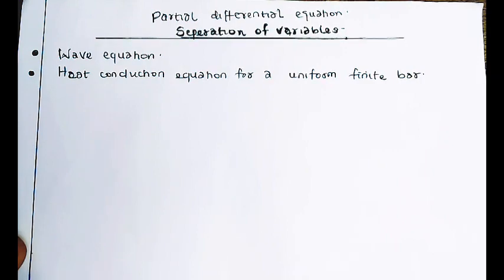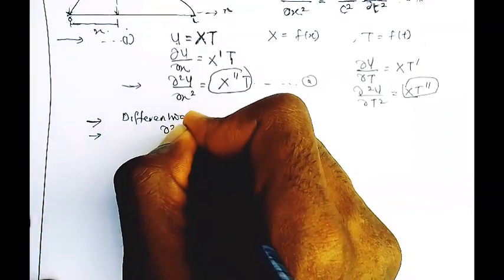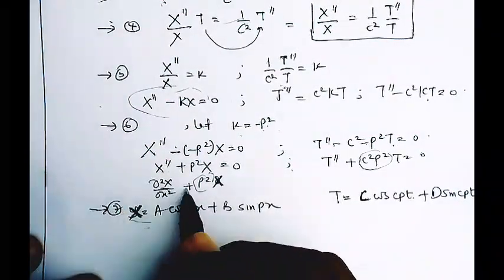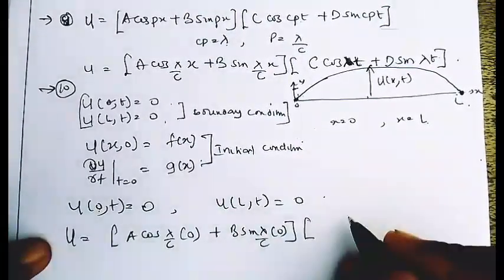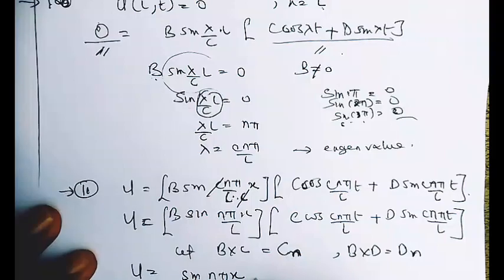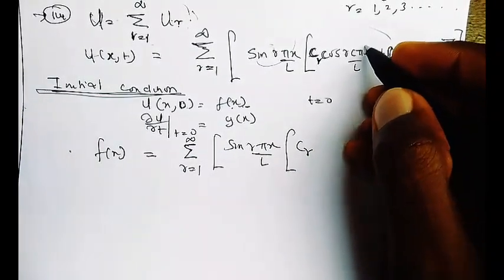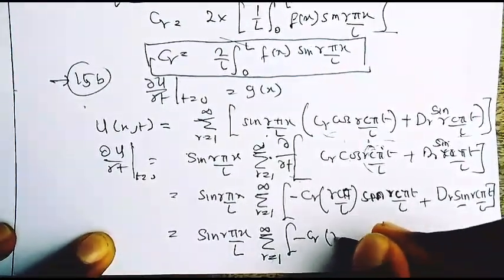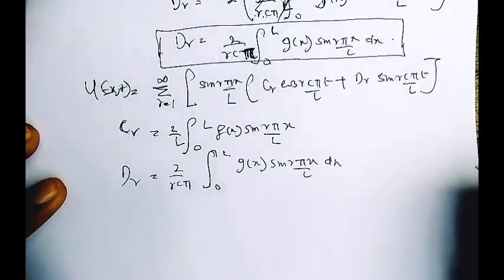Partial differential equation - Wave equation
introduction to solving PDE , by separation of variable